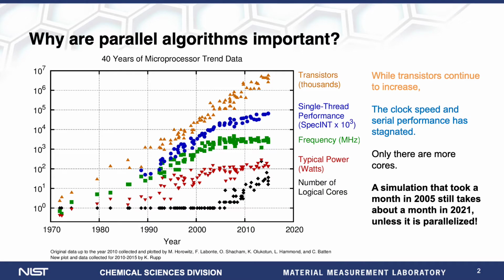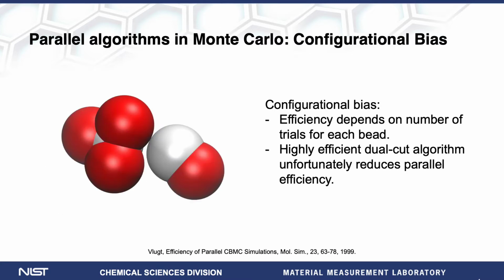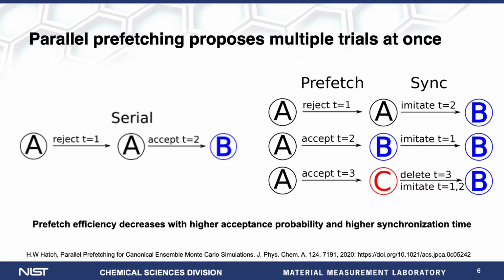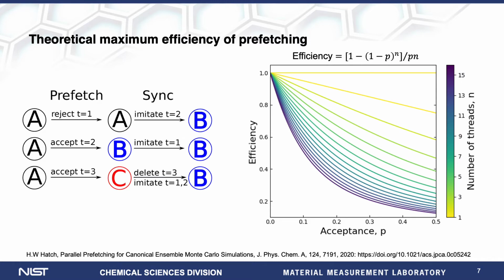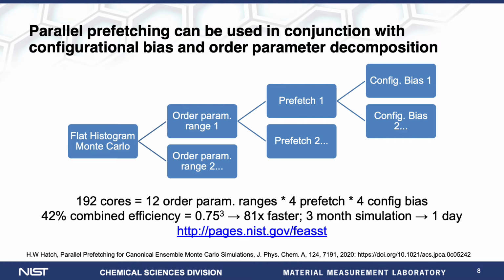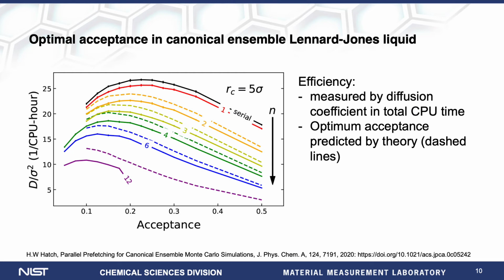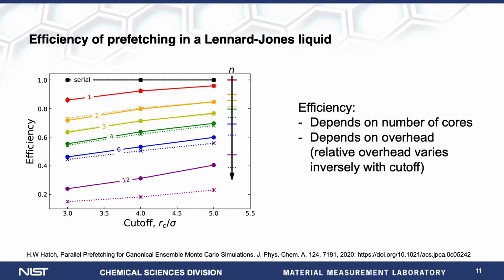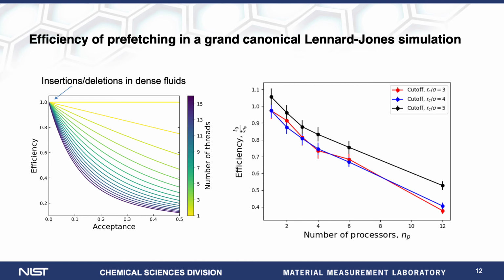Parallelization of Monte Carlo Simulations Using Prefetching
This is a description of parallel prefetching in Monte Carlo simulations using FEASST as described in this manuscript